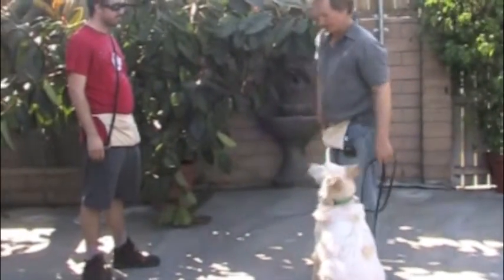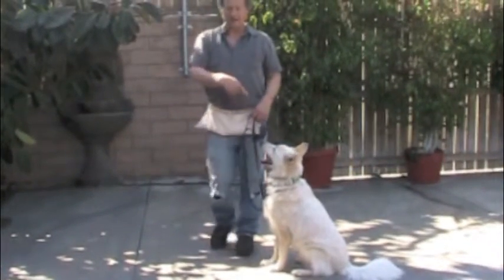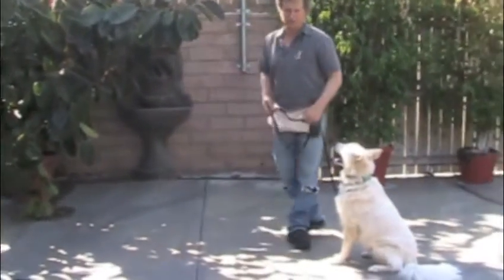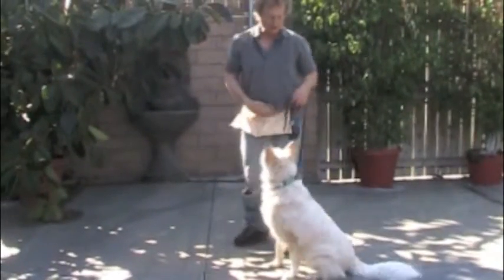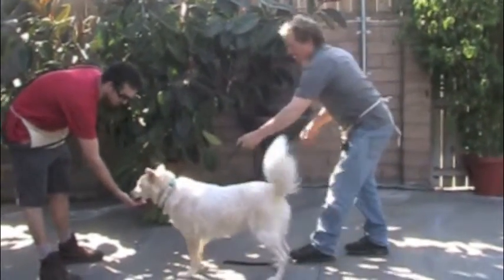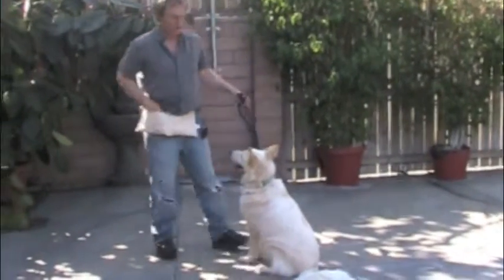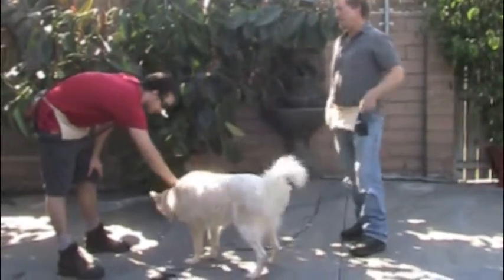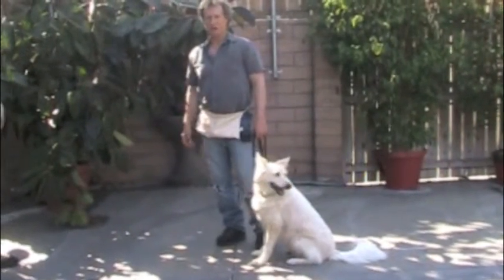Henry greeting routine